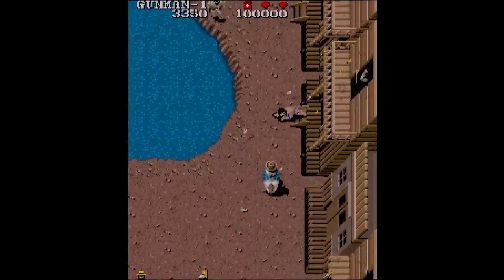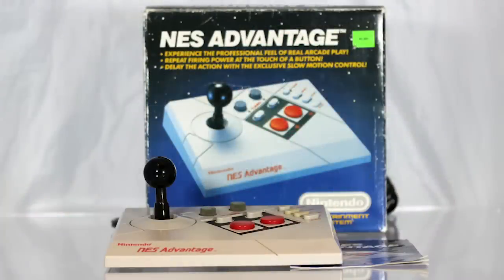Gun.Smoke retrospective: Wild gunmen | NES Works #073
Another Capcom creation this week. It's not quite up there with the company's best work, but you can see their collective spirit in action here—Gun.Smoke hits on a lot of popular Capcom beats all at once. It's a vertically scrolling shooter, themed around American pop culture (in this case, Western movies), whose home port contains a number of embellishments over the coin-op title to make it better suited for the NES. Despite the compromises it suffered in coming home, Gun.Smoke plays well on NES and makes a lasting impression, making it yet another top-flight creation for a valuable NES third party

Special thanks to Steve Lin of the Video Game History Foundation for providing a look at the game's alternate packaging!